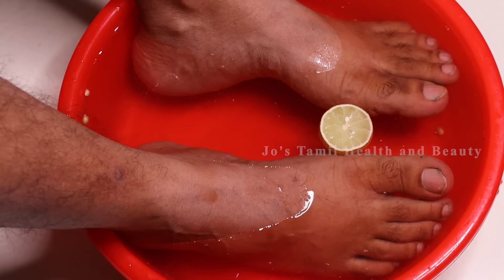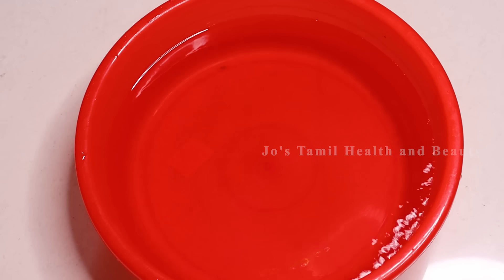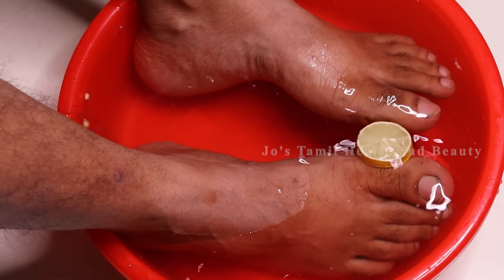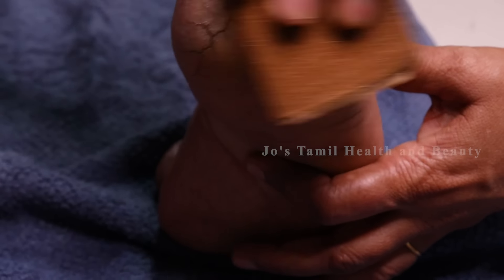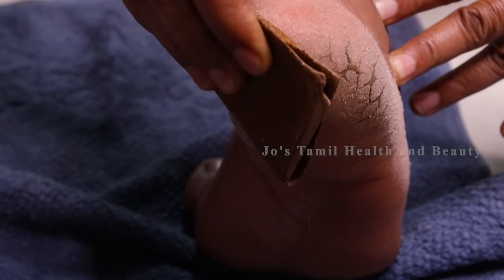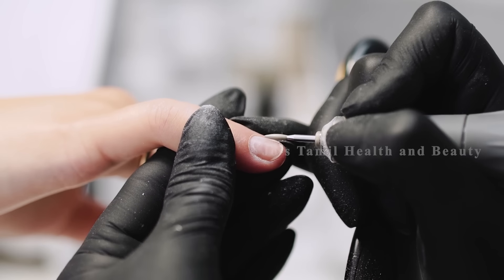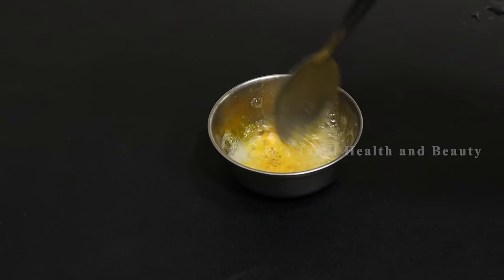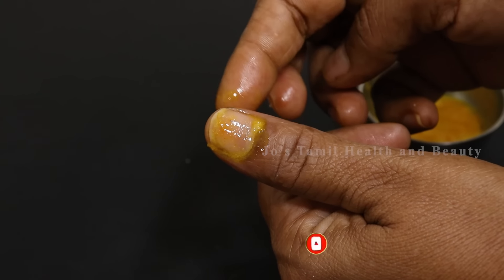இரண்டு நாளில் பாத வெடிப்பு நகச்சொத்தை சரியாகிவிடும் | foot crack remedy | nail fungus remedy